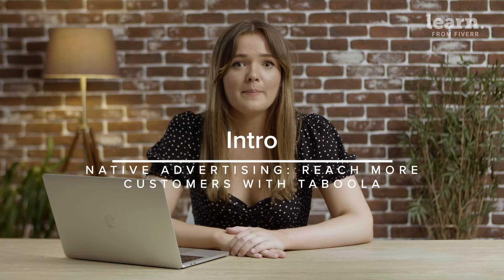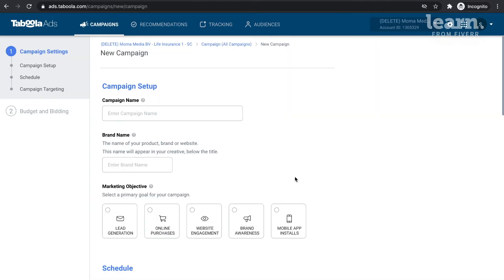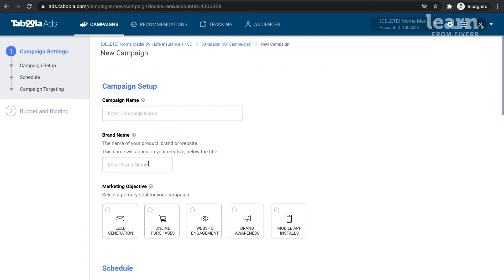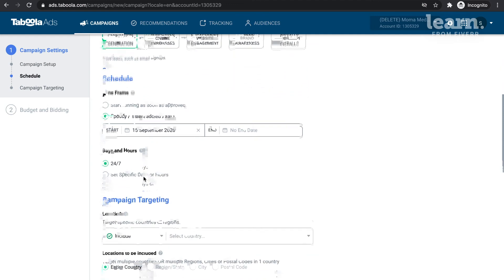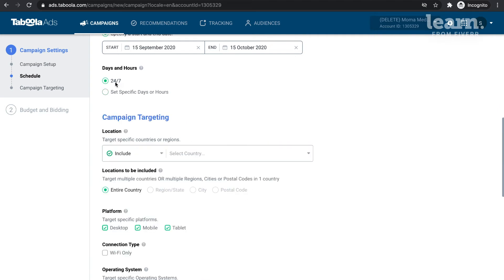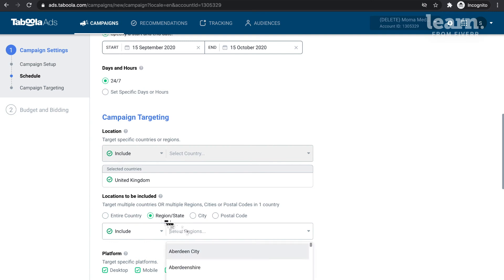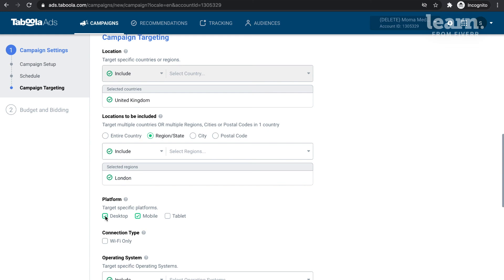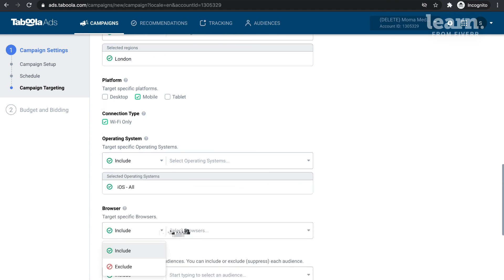Fiverr Learning: Taboola Campaign Setup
Walkthrough on how to build your Taboola campaign.